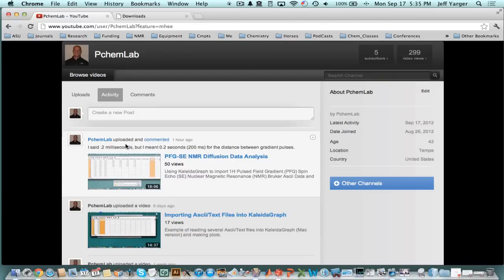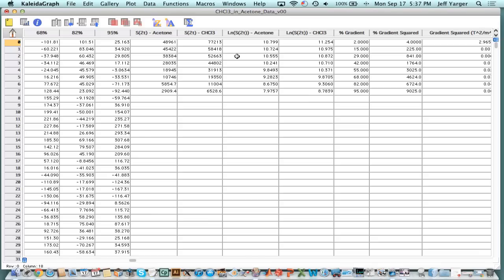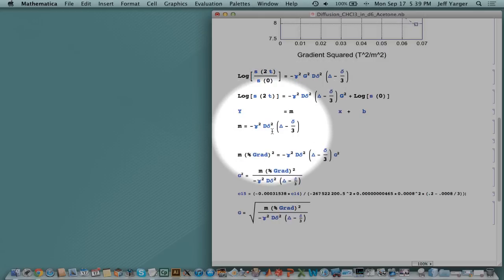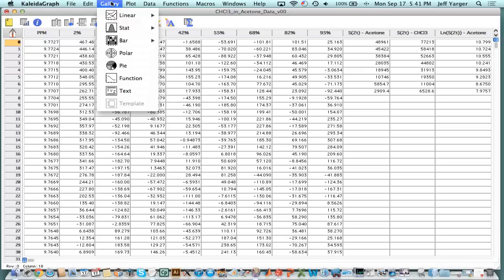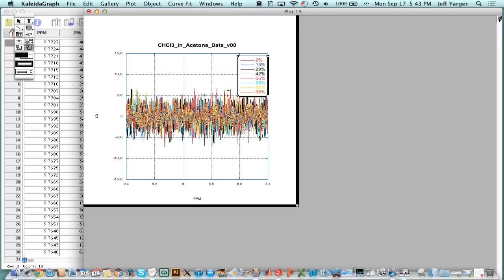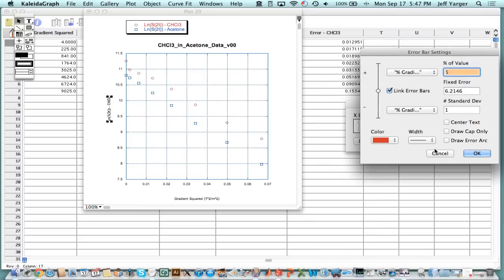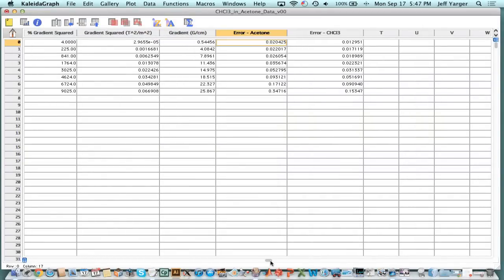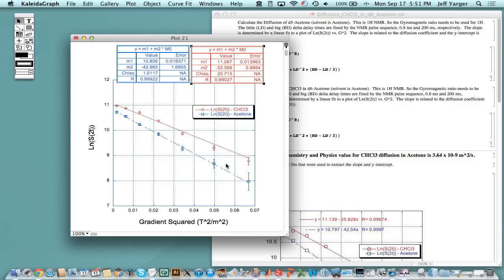PFG-SE NMR Diffusion Error Estimation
Estimating the Error in 1H NMR PFG-SE NMR Data used to calculate the diffusion coefficient.  The error in signal intensity in estimated from the baseline noise.